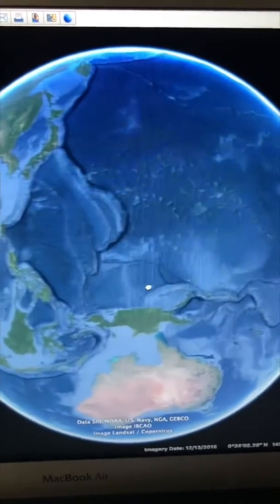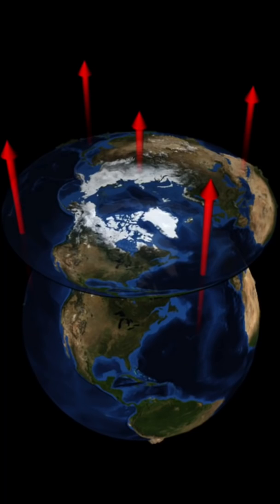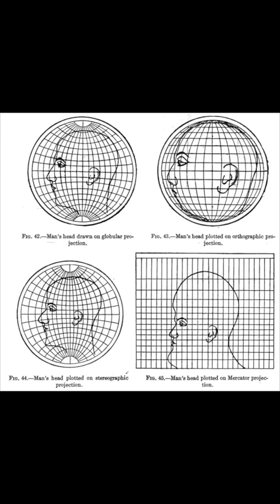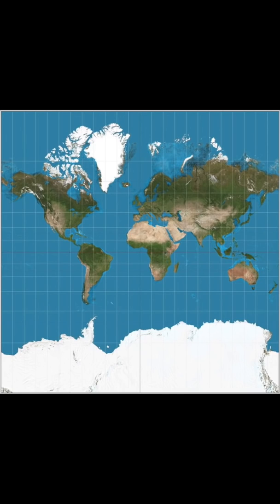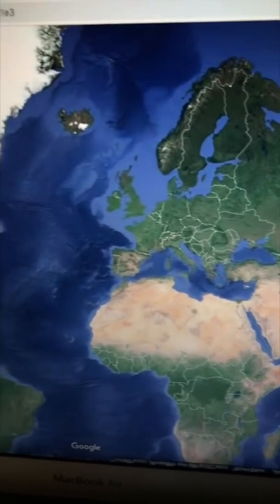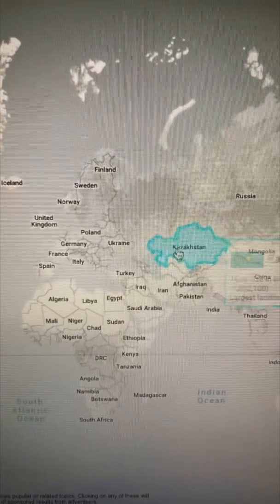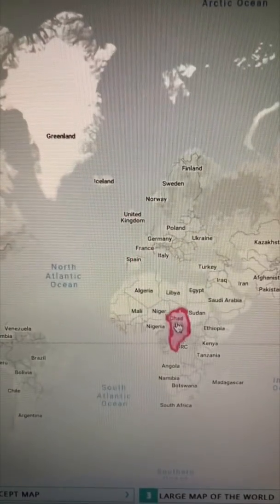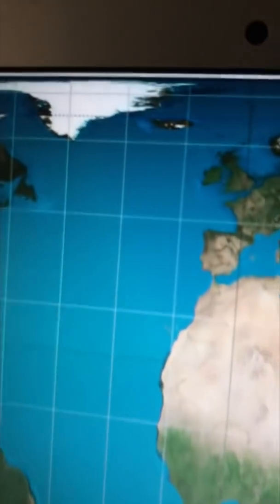All World Maps Are Wrong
This is about map projections with emphasis on the Mercator Projection.